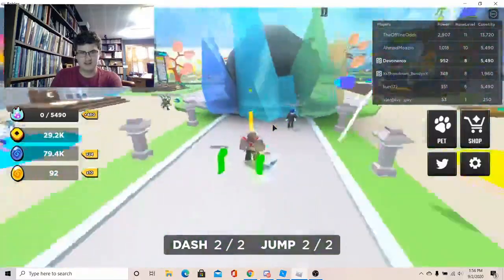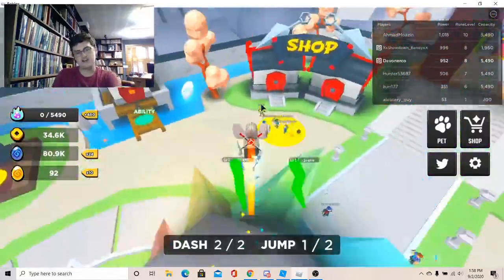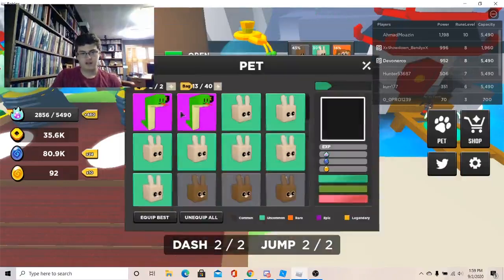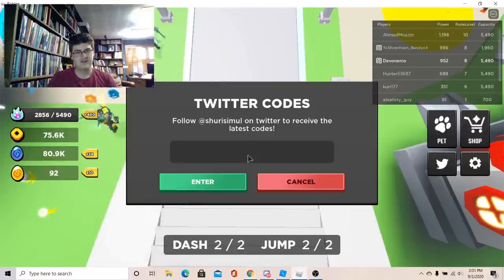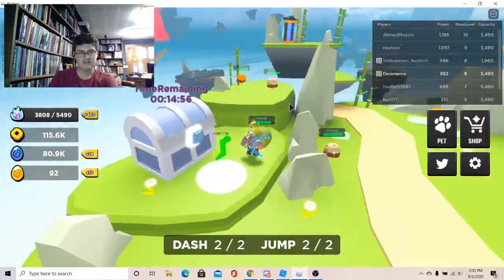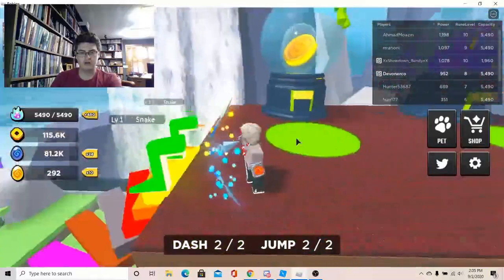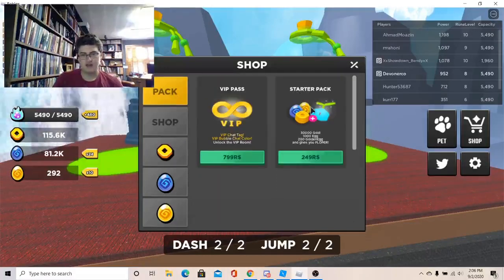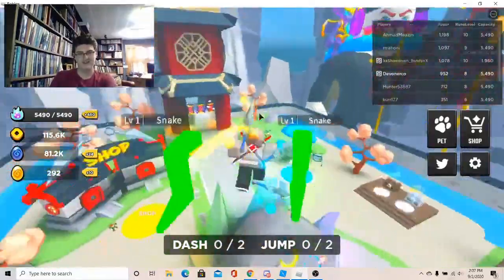COOL NEW SIMULATOR | Shuriken Simulator | Roblox